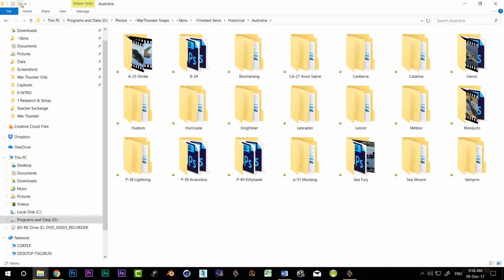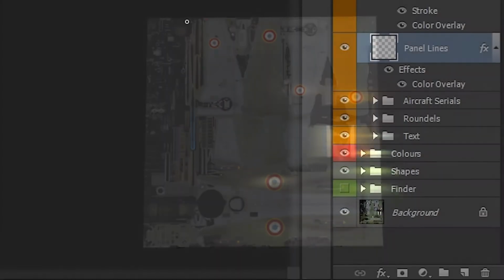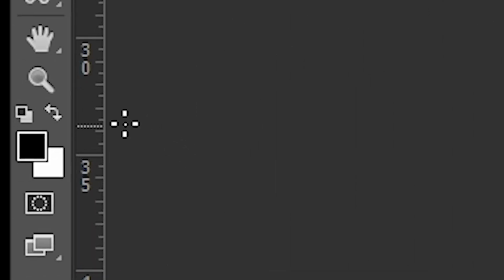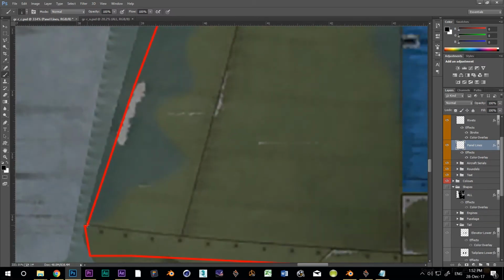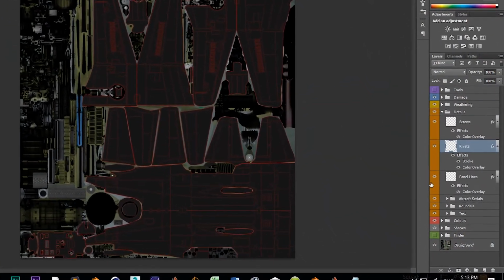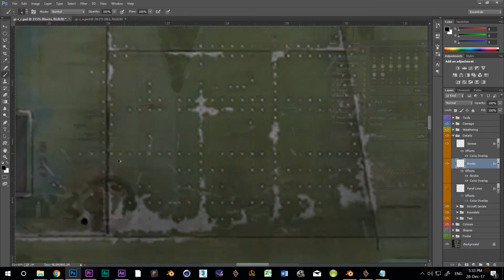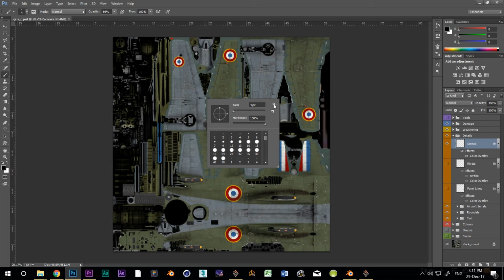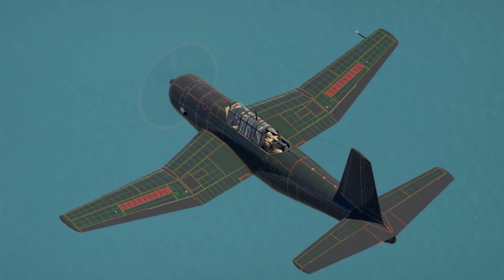Skinning Tutorial Part 3: Panel Lines & Rivets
Part 3 of my skinning tutorial series for War Thunder aircraft.  This time I'll show you a couple of tips and tricks to get great-looking panel lines, rivets and screws.

Here's the link to the screw head brush set mentioned in the video: